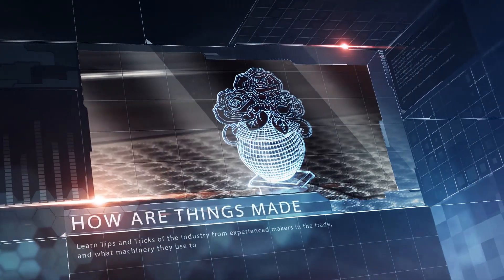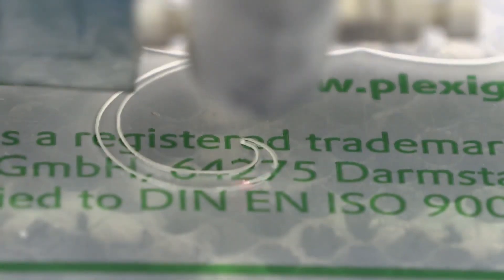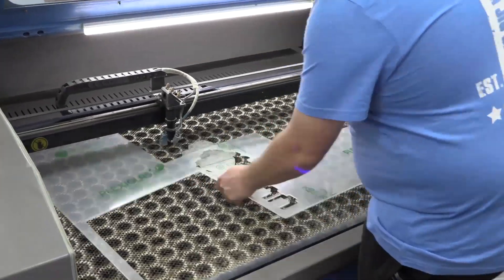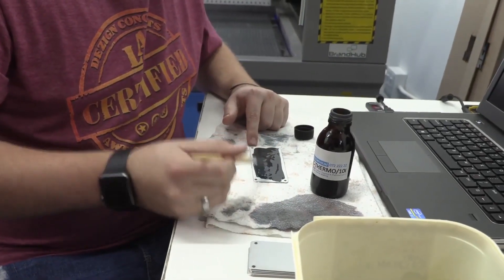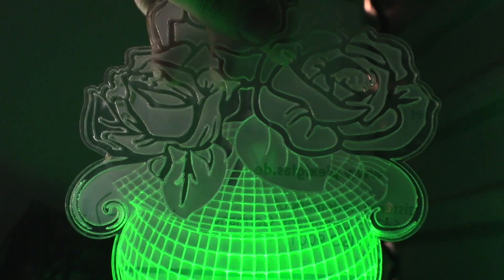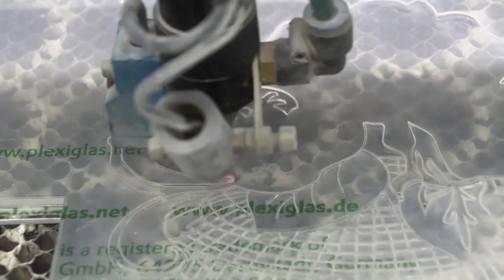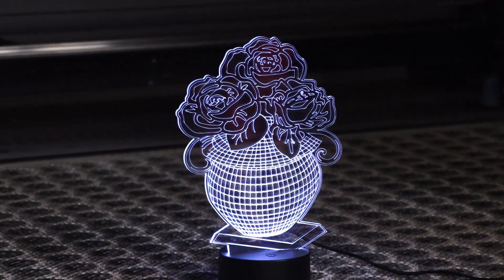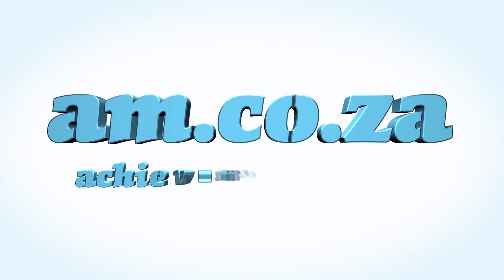MakersLAB.TV S2E9 - Create Light Reflection Box by Plexiglas Acrylic with CNC Laser Cutting Machine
What is acrylic?
Acrylic is known as a transparent thermoplastic homopolymer.
It is also utilized for diverse applications, including casting resins, inks and coatings, medical devices and so much more.
Properties of acrylic
• Acrylic is hard.
• It is shatterproof.
• It is resistant to the elements and erosion than glass.
• It is scratch proof and impact resistant.
What is plexiglass acrylic?
Plexiglass is a kind of clear acrylic sheet, and it is specifically used as a generic term to refer to a few different products that are produced under different names, including Plexiglas which is the original trademarked name.
Properties of plexiglass acrylic
• It is affordable.
• It is durable.
• It is uncoloured and clear.
• It has high optical clarity which is exceptional for light transmission.
• It is the greatest reflective for LED lights.
The plexiglass acrylic was cut into shape utilizing Advanced Machinery’s TruCut CNC laser cutting machine to create a light reflection glass stand.
These acrylic stands are great for decoration and when there are power cuts.
To purchase AM’s TruCut CO2 CNC laser cutting and engraving machine, spare parts and software, simply dial 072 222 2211 / 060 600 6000 or you can simply log onto our site am.co.za for more product information.